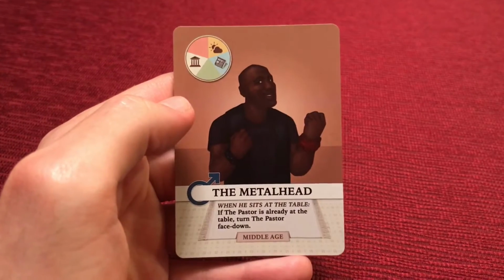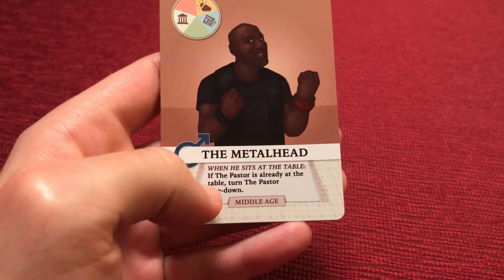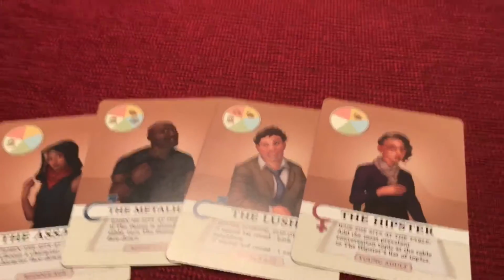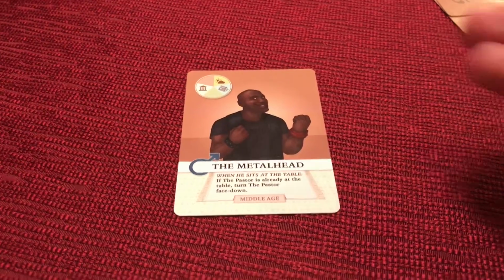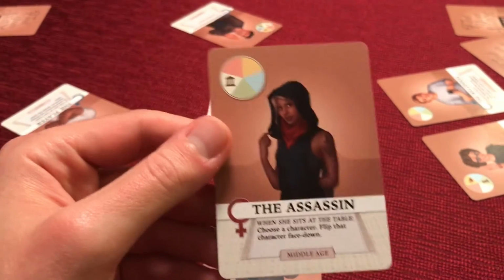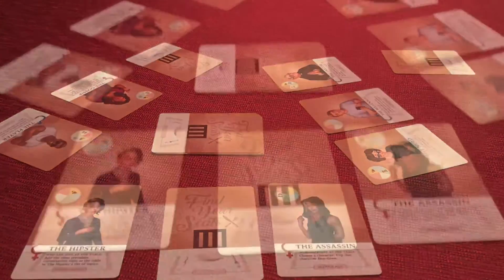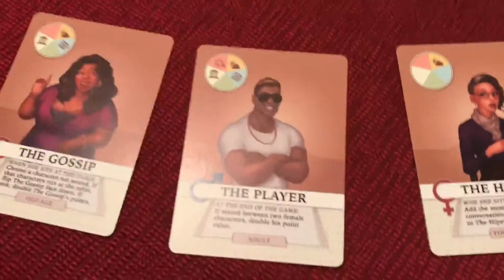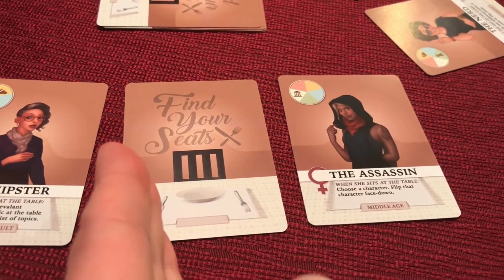Find Your Seats - Rules Explanation - by Mitchell Shipman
Rules explanation for the Find Your Seats, coming in 2017 from Button Shy.